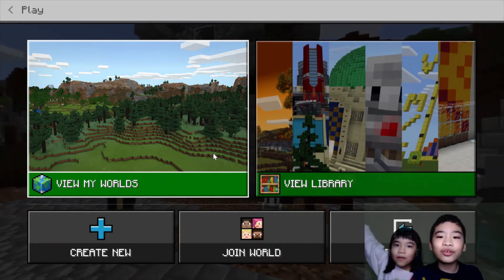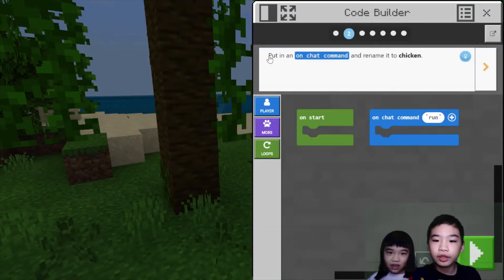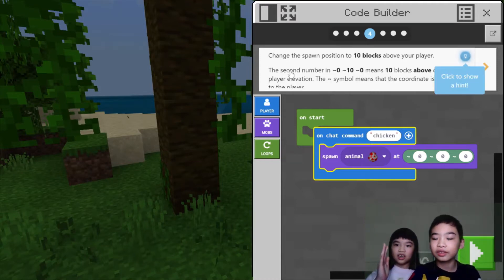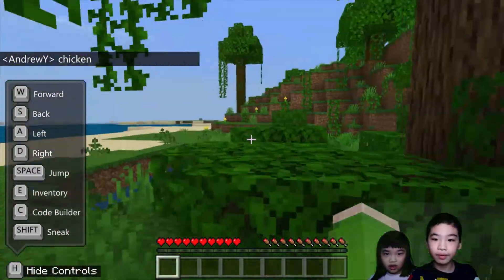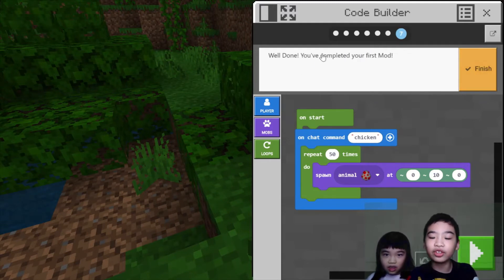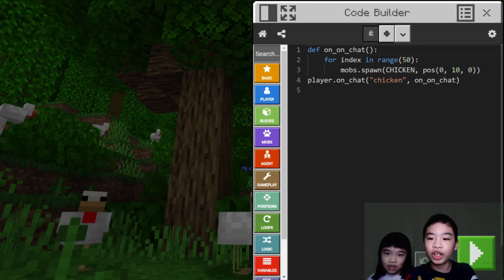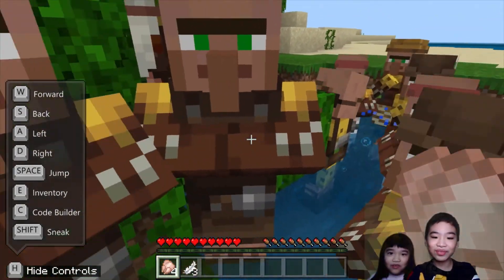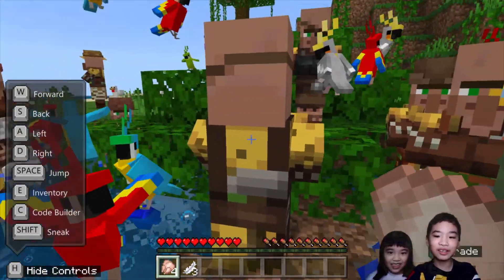How to Code MINECRAFT: *RAINING CHICKEN USING FOR LOOP* in Minecraft: Education Edition with PYTHON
Let’s get started with coding PYTHON 🐍 in Minecraft ⛏! Why not add some life to your world 🌎? Maybe a chicken 🐔… No, let’s have LOTS OF CHICKENS 💥!!! How about LOTS OF VILLAGERS 👨‍🌾 OR EVEN PARROTS 🦜!? In this Raining Chicken tutorial, we are going to show you how to use a repeat loop (for loop) 🔁 to easily spawn different kinds of mob in 🏫 Minecraft: Education Edition.

In this video 🎬, you will learn how to:
★ 0:50​ Use blocks to spawn a chicken 🐣
★ 2:49​ Spawn many chickens using a repeat loop 🐣🐣🐣
★ 3:49 Use Python to spawn many chickens using a repeat loop 🐤🐤🐤
★ 4:18​ Spawn many villagers 👨‍🌾👨‍🌾👨‍🌾
★ 4:55​ Spawn many parrots 🦜🦜🦜

🐍 Tips and Tricks:
► A function is defined using the def keyword.
► A for loop is used for iterating over a sequence.
► To loop through a set of code a specified number of times, we can use the range() function.
► The on Chat Command accepts two parameters: command (the chat keyword) and handler (the function to run when the keyword is typed in the chat).